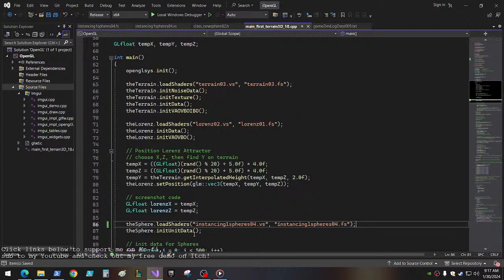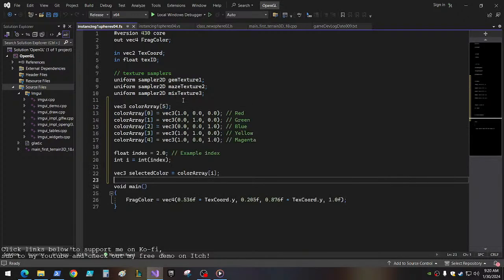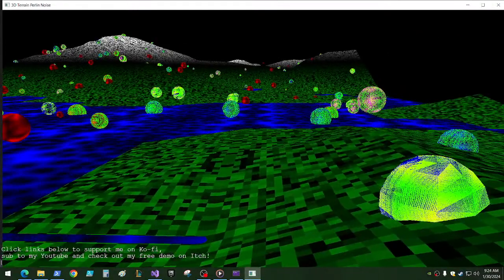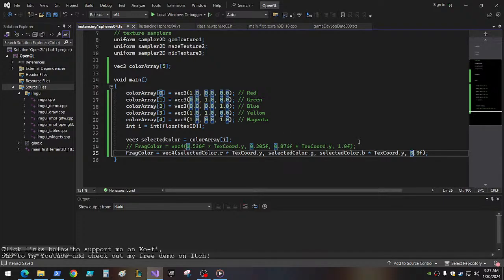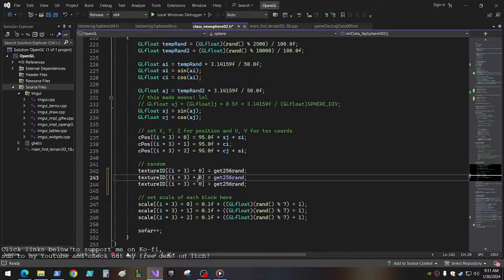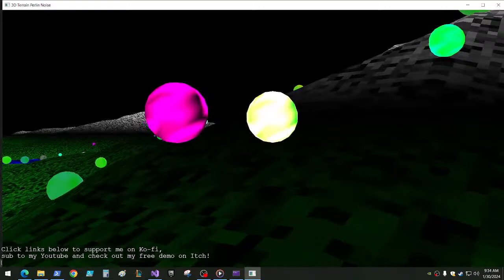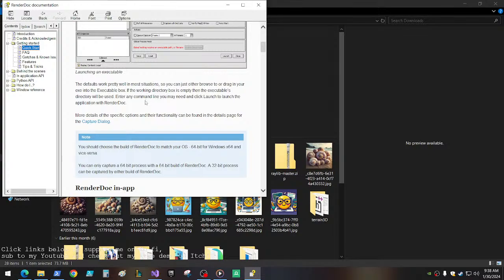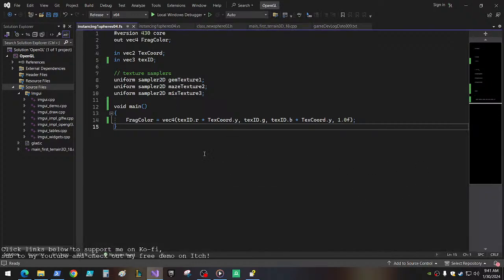randomizing sphere colors | 3D Terrain Demo | C++ OpenGL